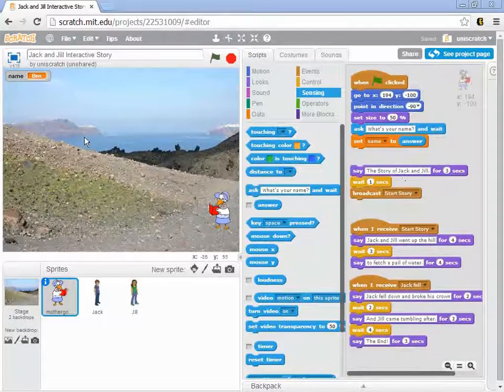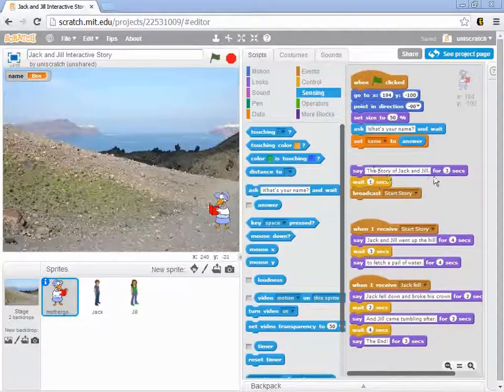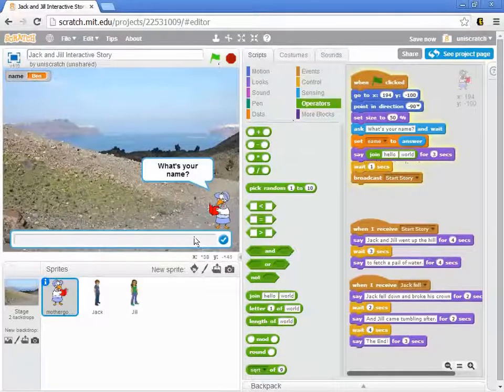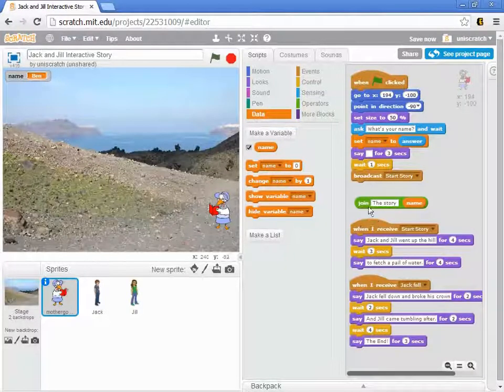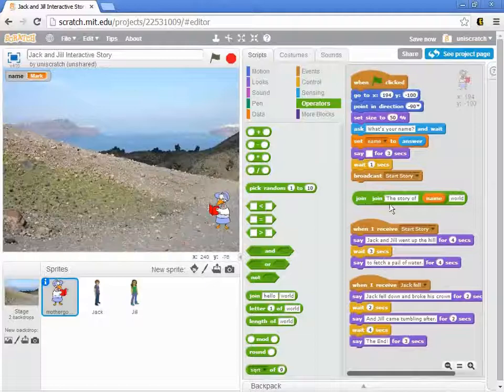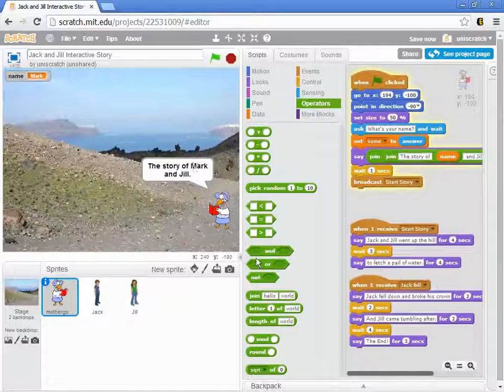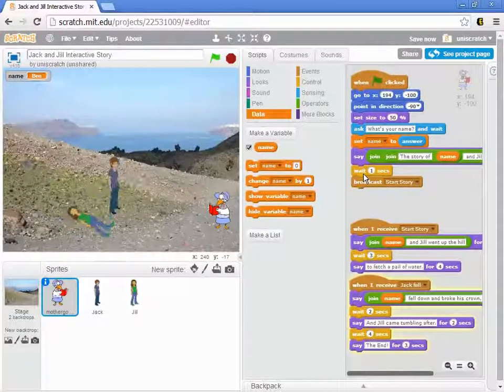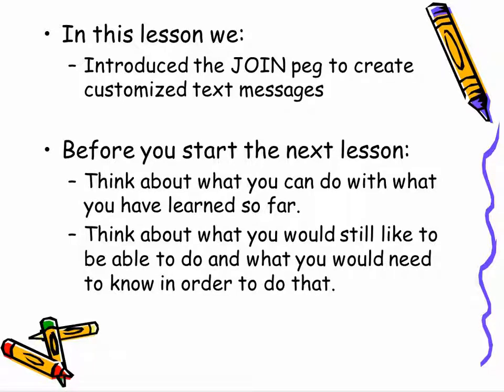Unit 3, Lesson 3 Using Join to create customized text